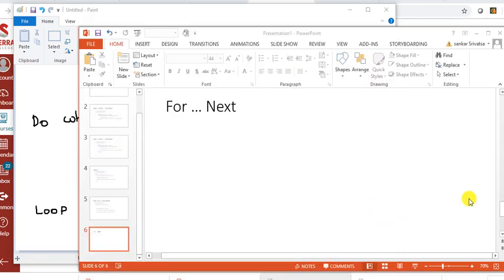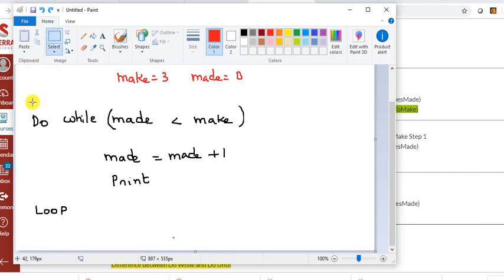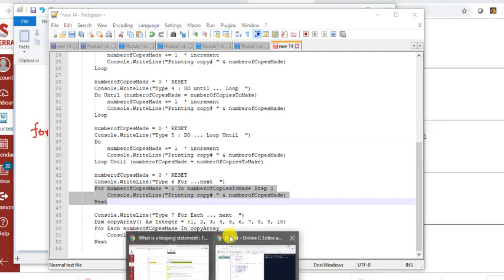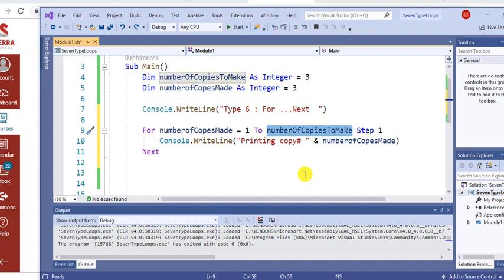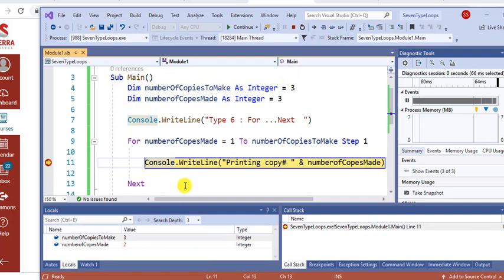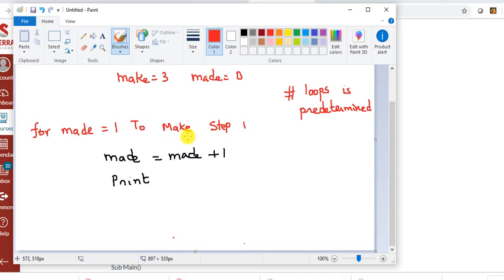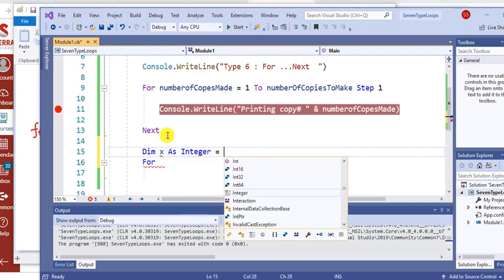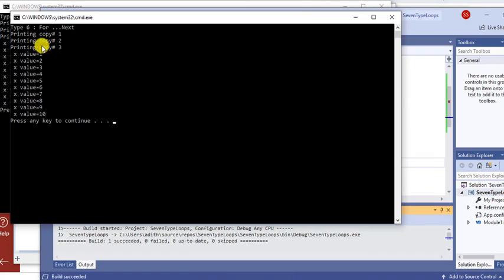For next loop type6